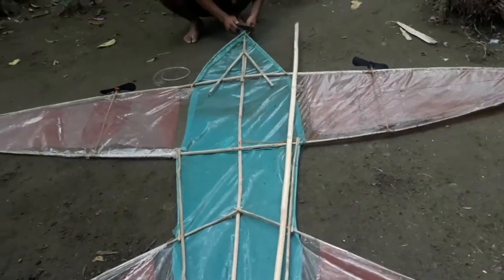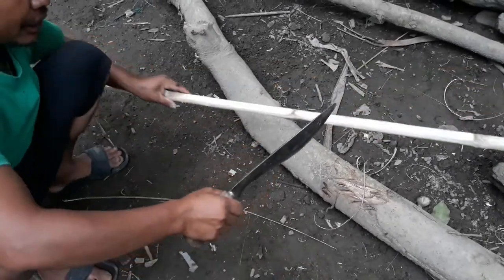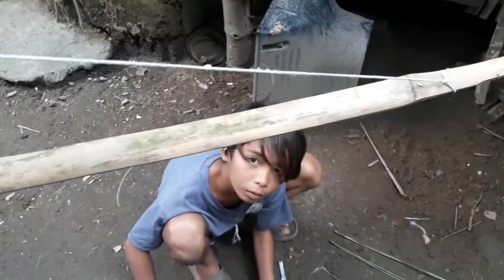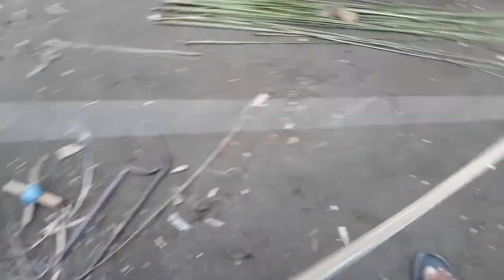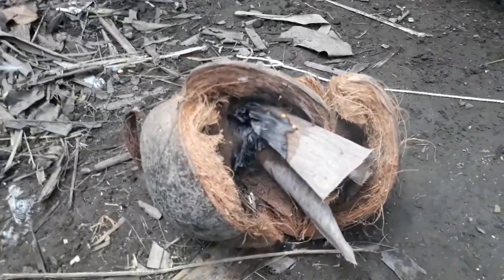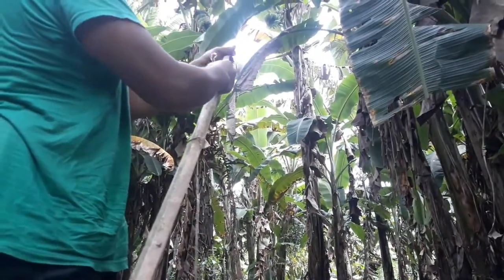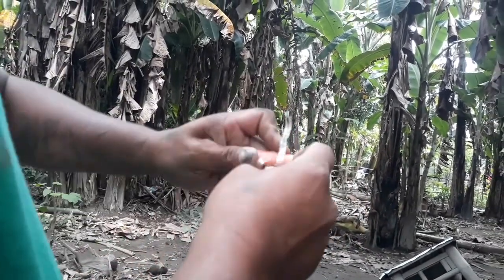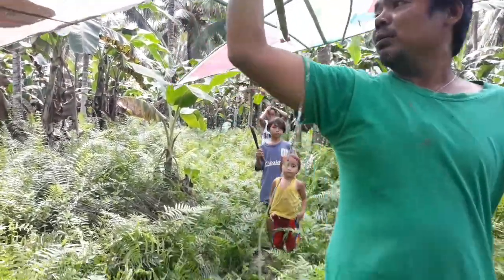PAANO GUMAWA NG SUMBA ( MALAKAS )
PAANO GUMAWA NG SUMBA
MALAKAS NA SUMBA PANO GUMAWA
D.I.Y KITE NOISE MAKING
HOME MADE NA SUMBA
FILM STRIP SUMBA